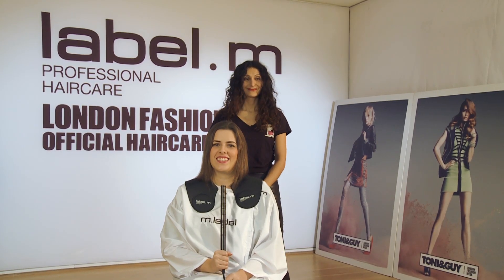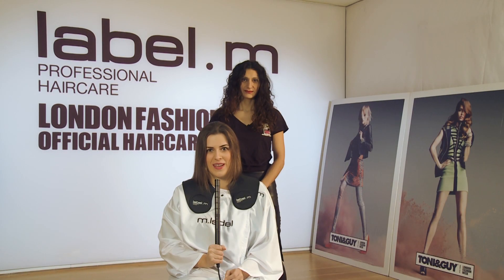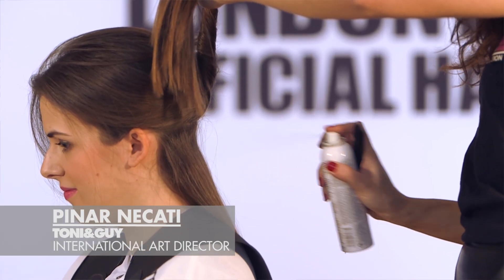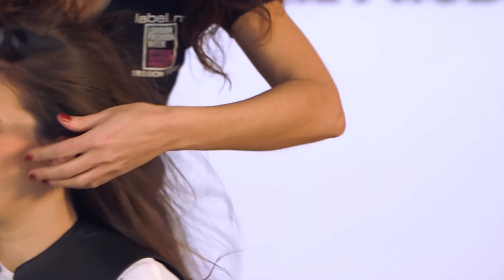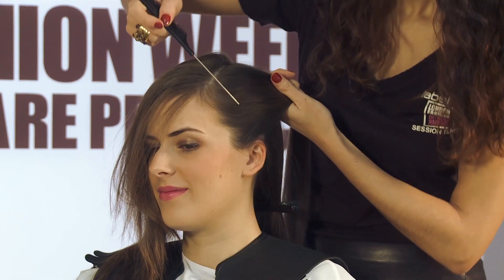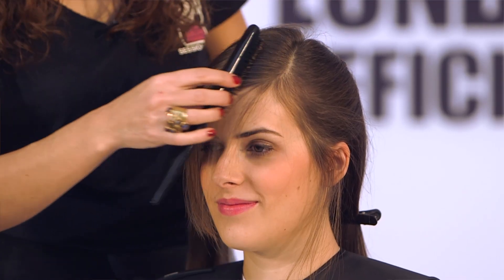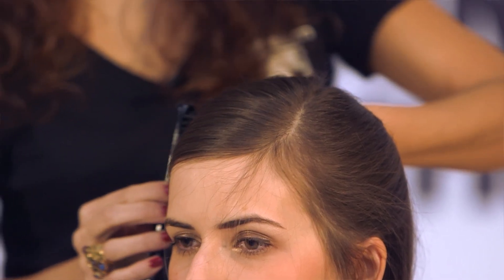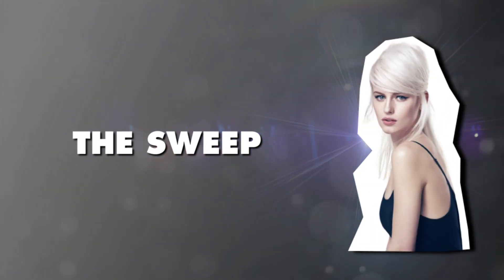Hair How To: create a side swept ponytail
Pinar Necati, International Art Director for Toni&Guy shows resident blogger Poppy D how to recreate The Sweep one of ten Fashion Fix dry styling looks inspired by the SS14 catwalk.

Step by step:
• Apply a small amount of label.m Rejuvenating Protein Cream through the ends of hair before blow drying.
• Create a side parting across the forehead.
• Leave front sections loose.
• Tie hair into a ponytail.

Credits:
International Art Director - Pinar Necati
Blogger - Poppy D